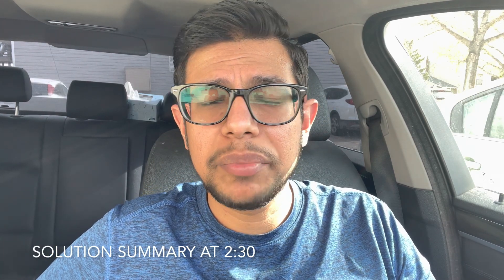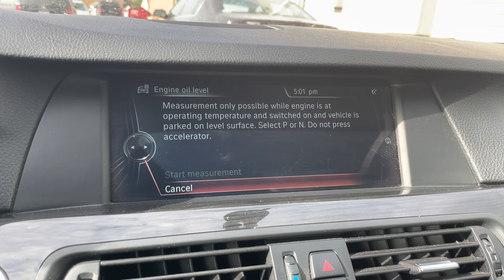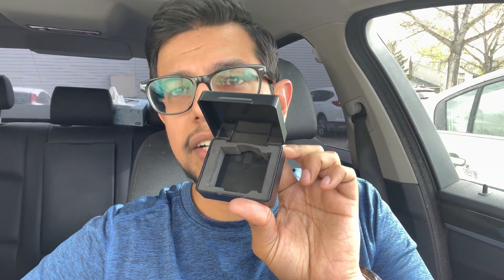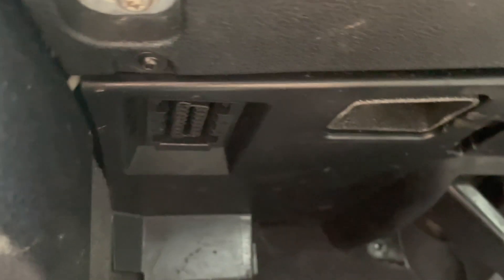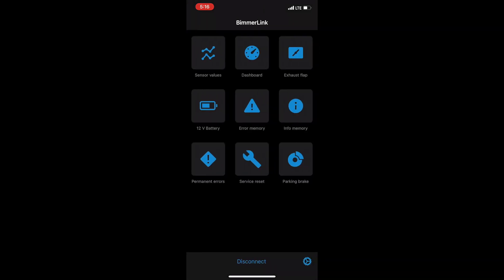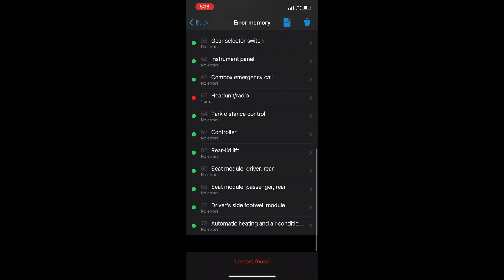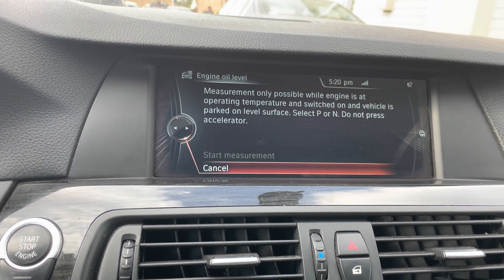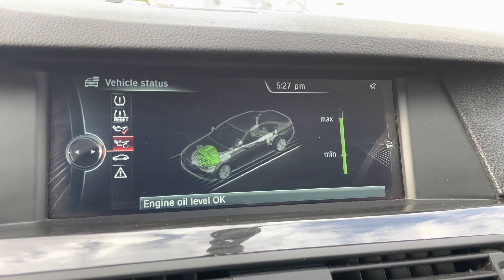Solved DIY: Oil level measurement not possible. Observe service interval and have the system BMW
BMW 528i oil level sensor not working after I disconnected my car 12V battery.

Veepeak OBDCheck BLE for $40.99 CAD

BimmerLink for $43.99 CAD ($48.83 CAD with taxes)

Cleared error, and engine oil level sensor started working